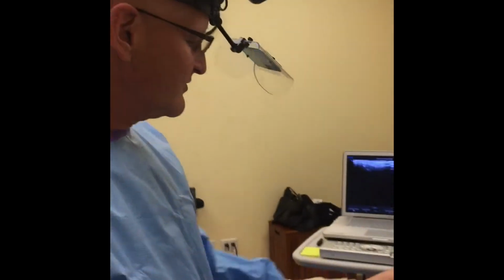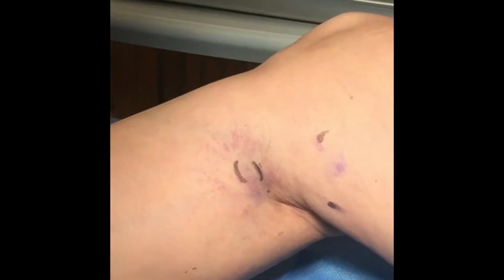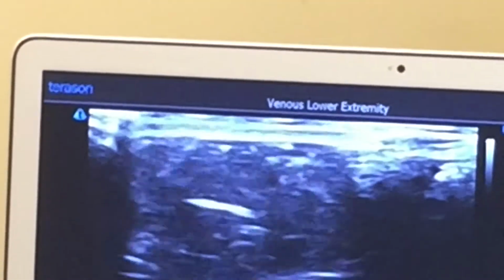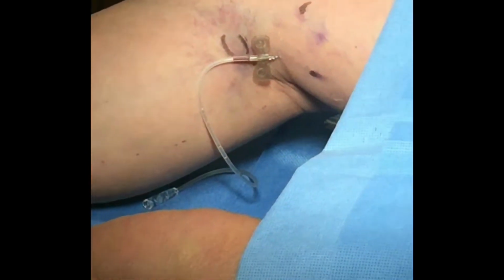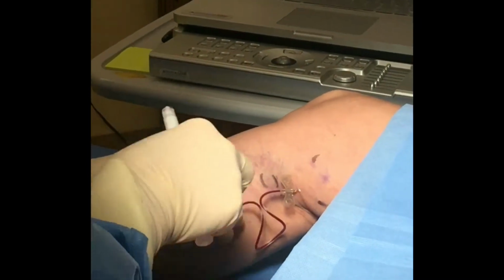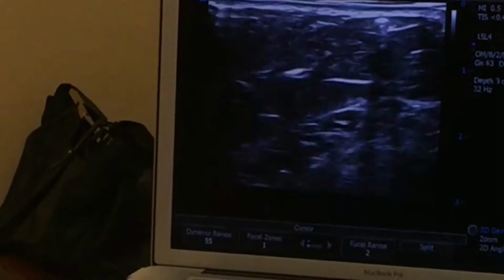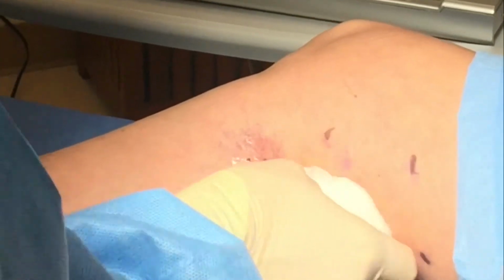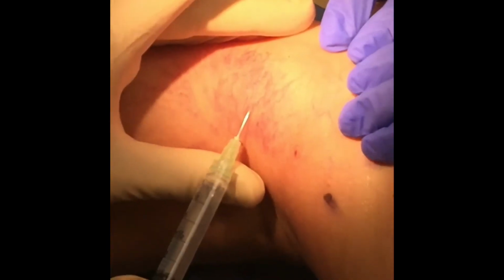Ultrasound Guided Foam Sclerotherapy of refluxing varicose veins and Sclerotherapy of spider veins